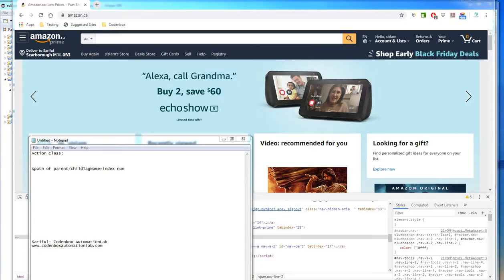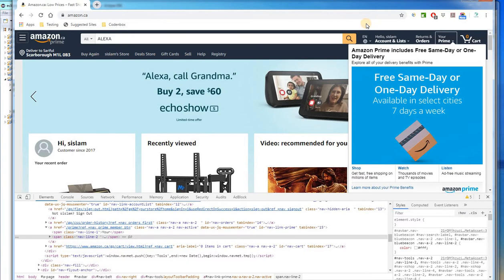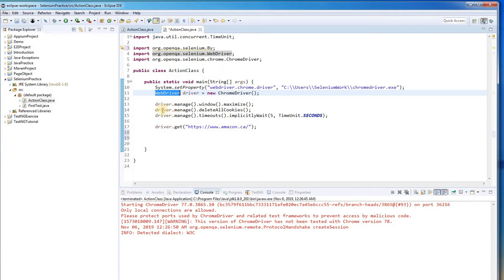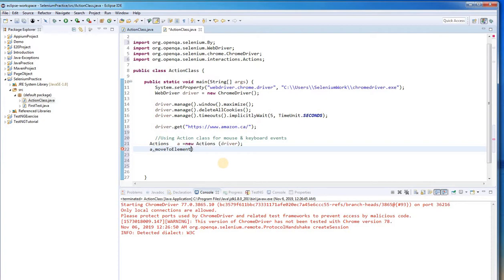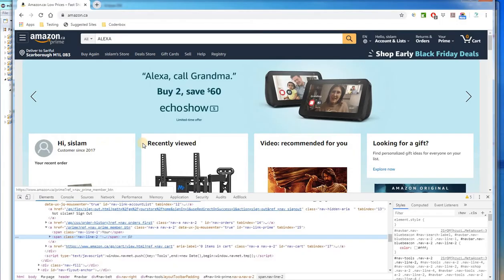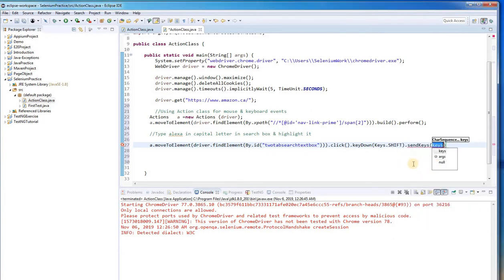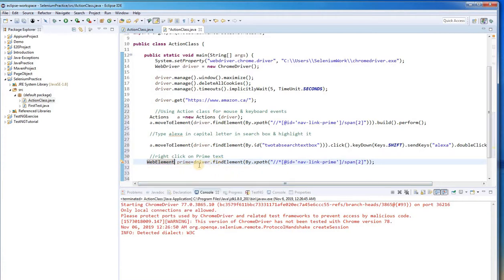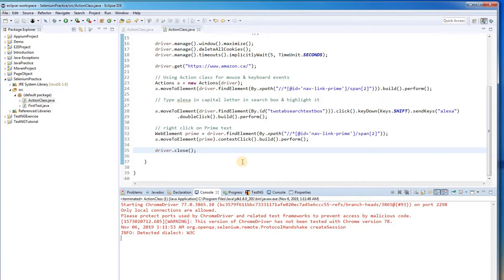Selenium: How to handle Keyboard & Mouse events in Selenium ?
+Keyboard & Mouse events in Selenium using Actions class?
+How to handle Keyboard events in Selenium?
+How to automate mouse events in Selenium?
+How to use using Actions class in Selenium?

Handling special keyboard and mouse events are done using the Advanced User Interactions API. It contains the Actions and the Action class that are needed when executing these events.